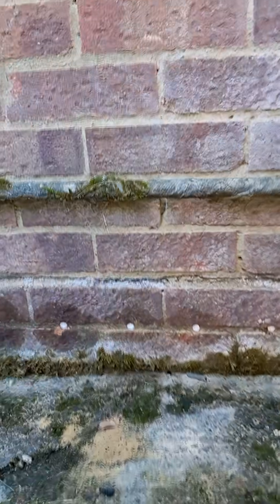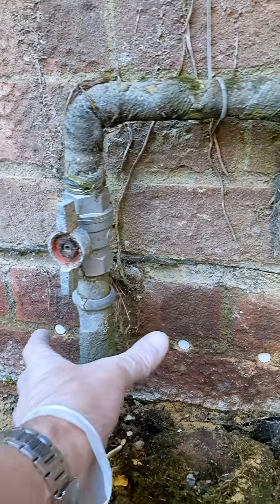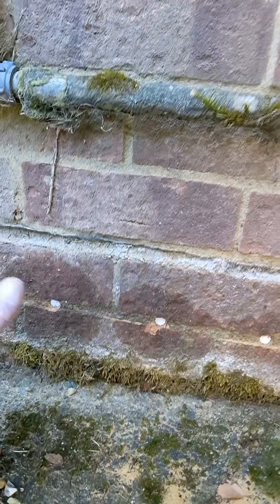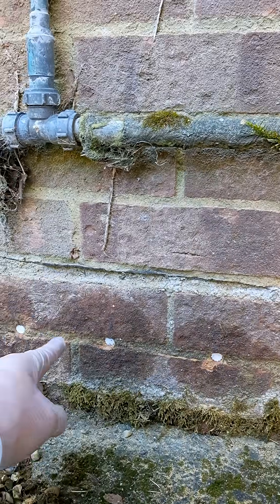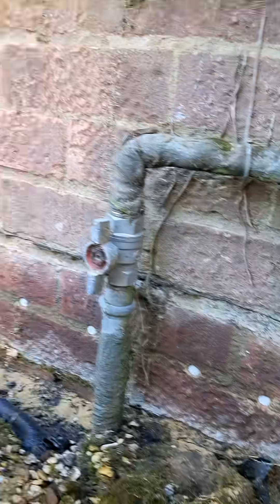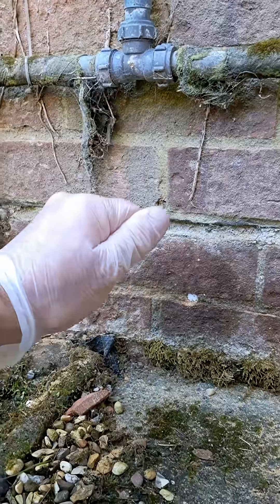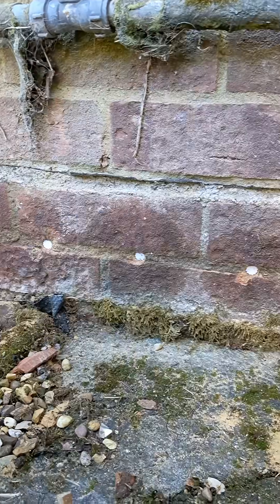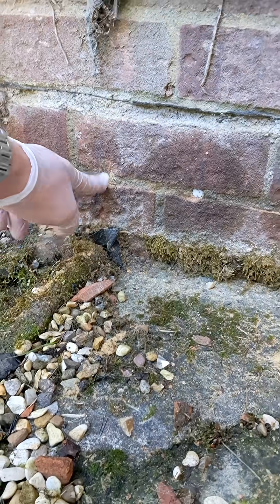Rising Damp, Dry Rods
A video explaining how rising damp is cured using Dry Rod technique rather than an injection treatment.